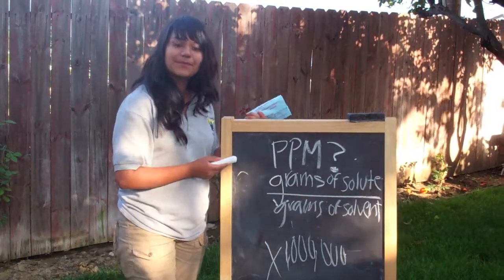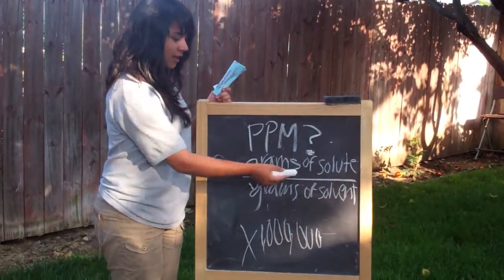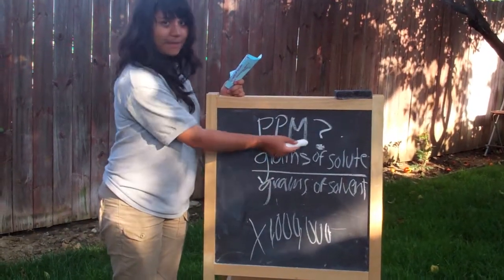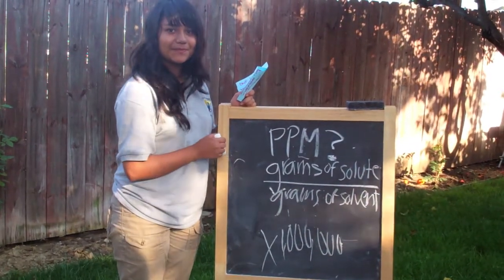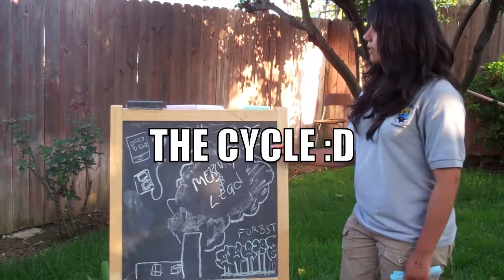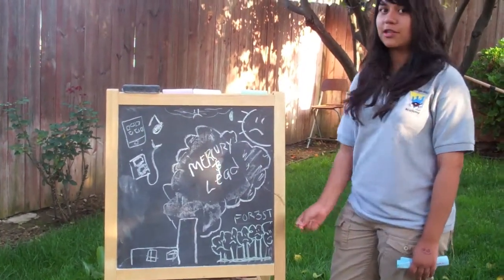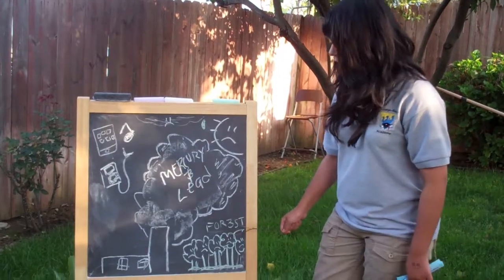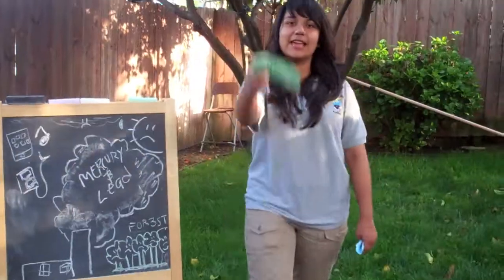Acid Rain: a SchalkProject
Our Project on Acid Rain